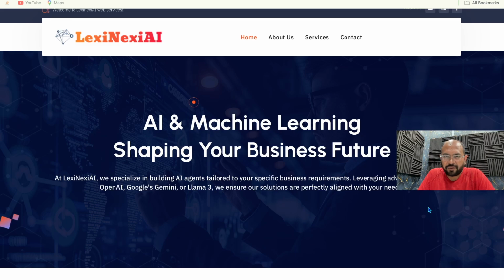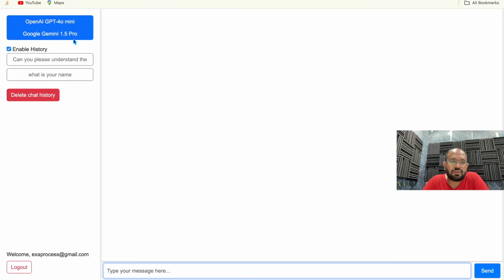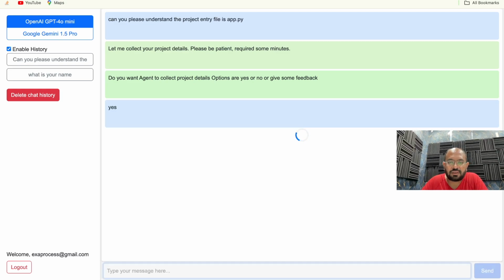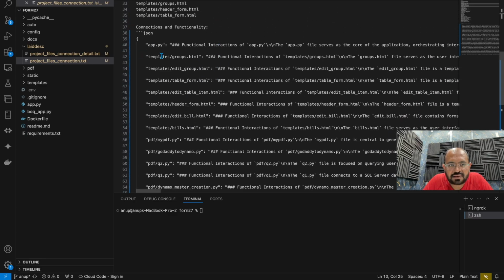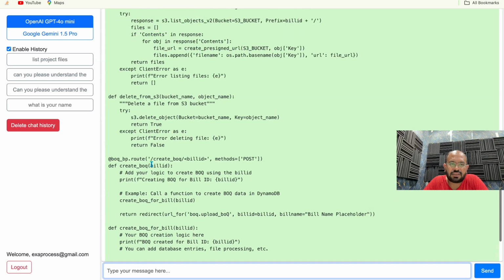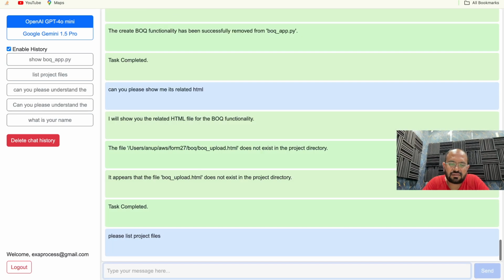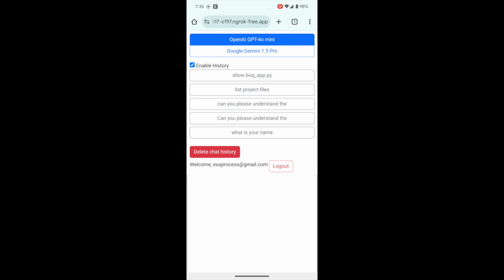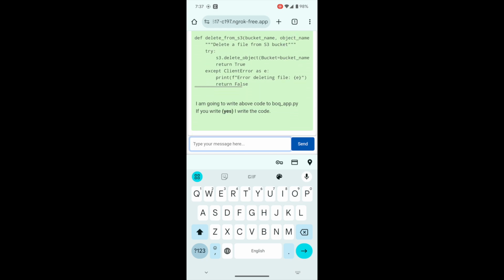Project LAID Sample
LexiNexiAI Private Limited , A sample of project , AI Assistant for software developer